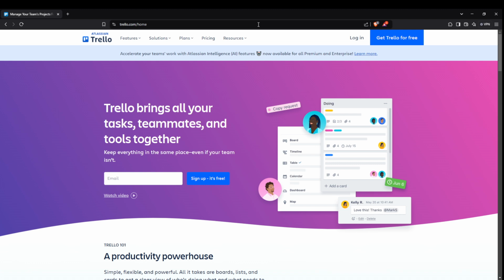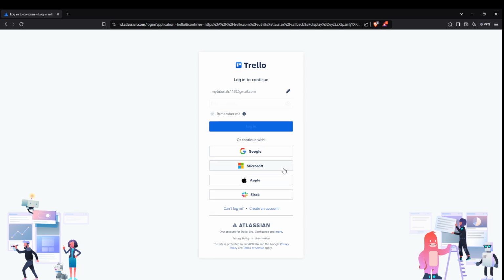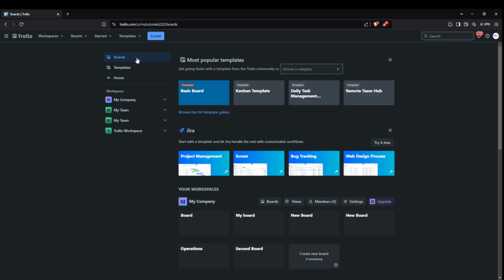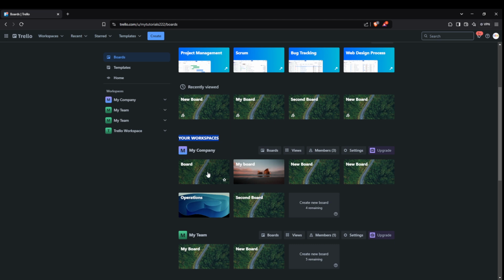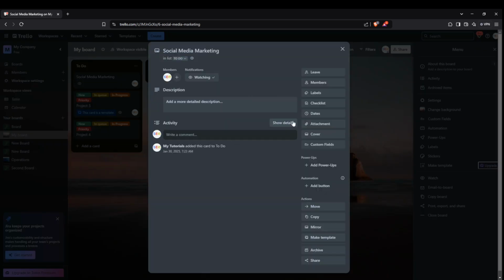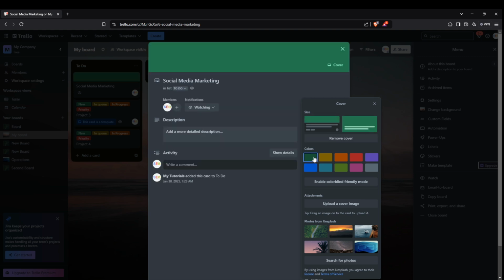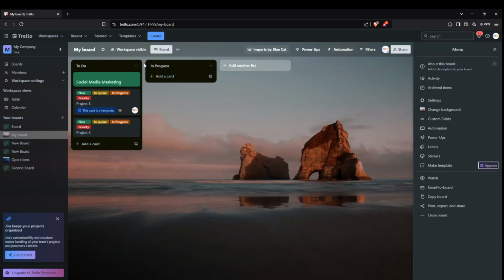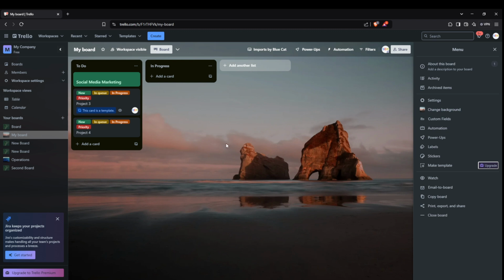How to Change Colors of Trello Cards [2025 Full Guide]